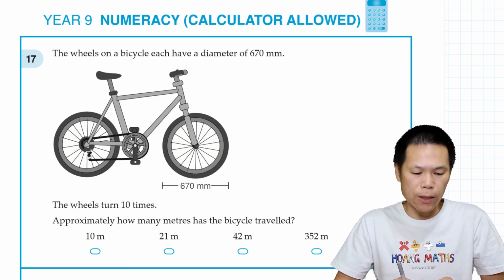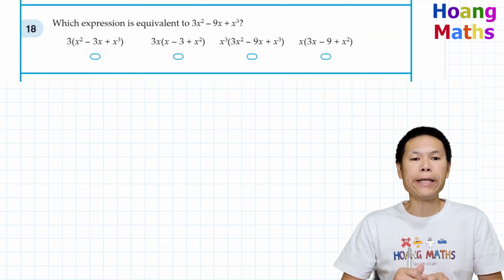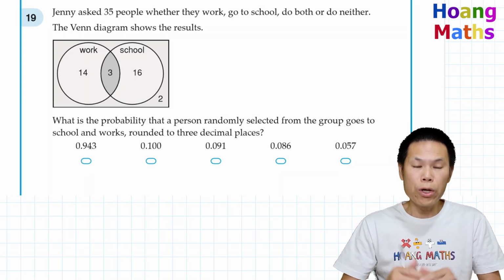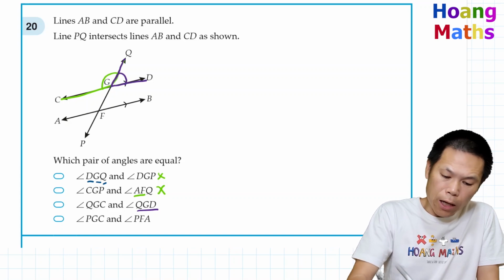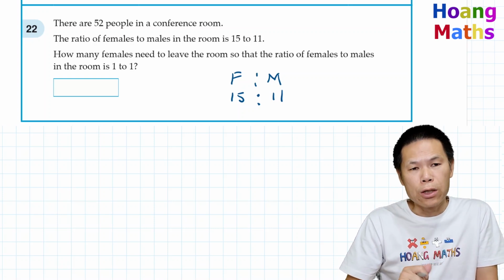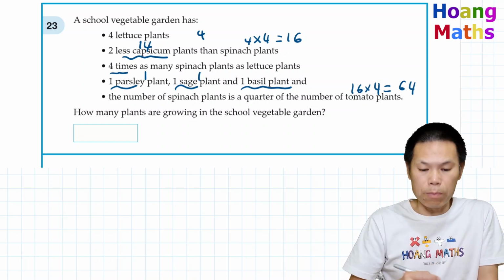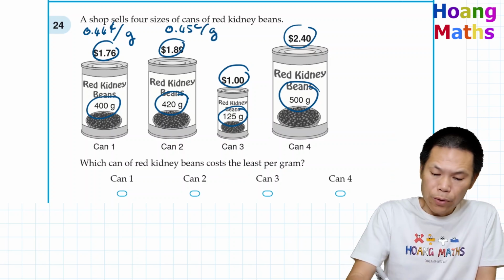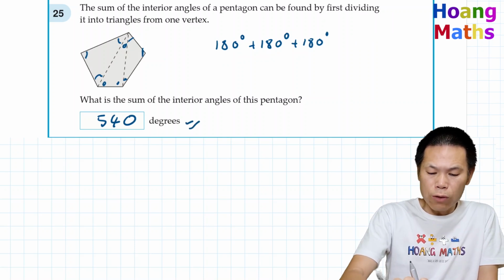2016 NAPLAN Calculator Allowed (part 2 of 3)